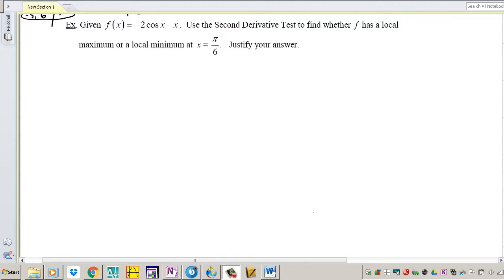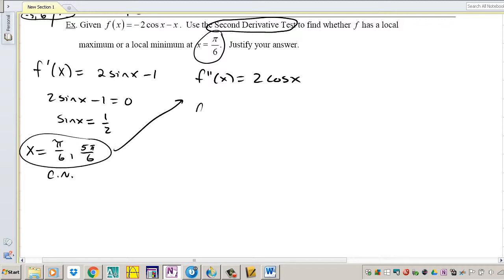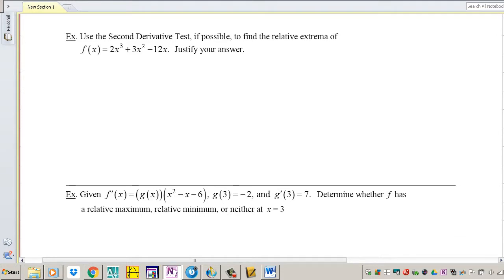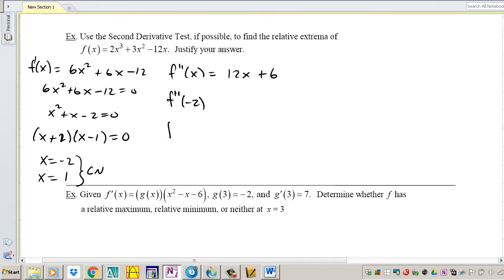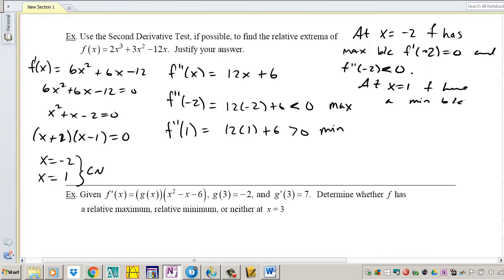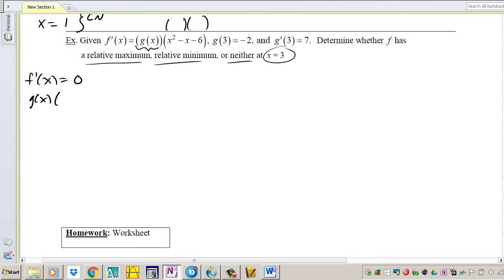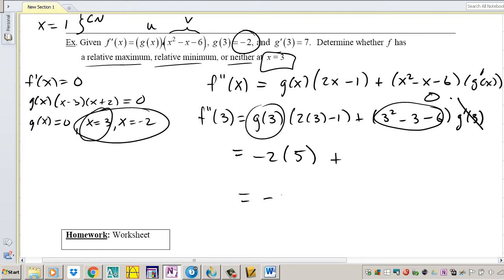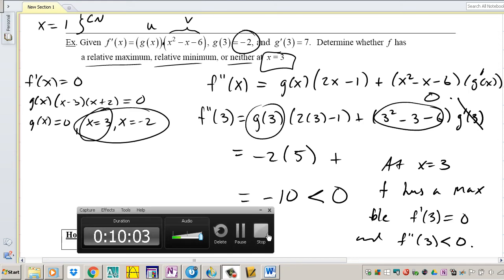The Second Derivative Test pt2